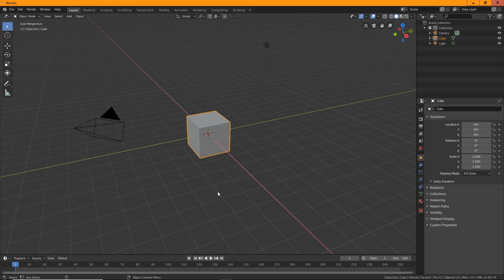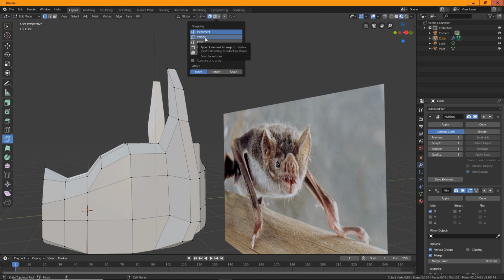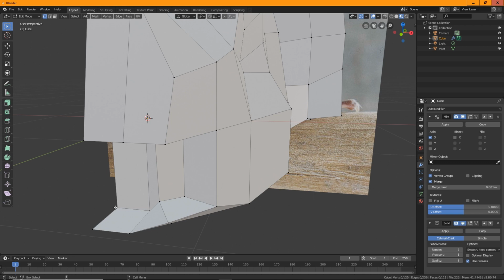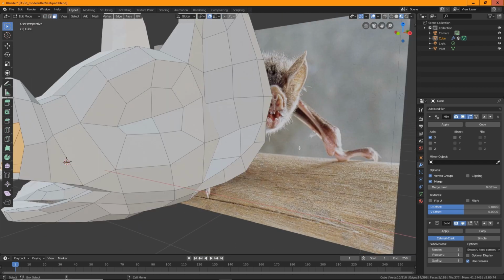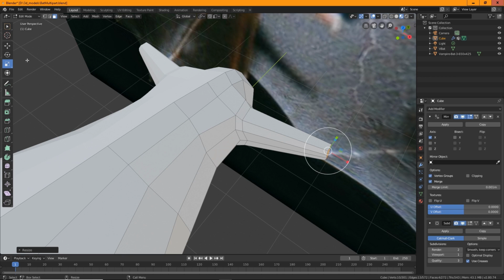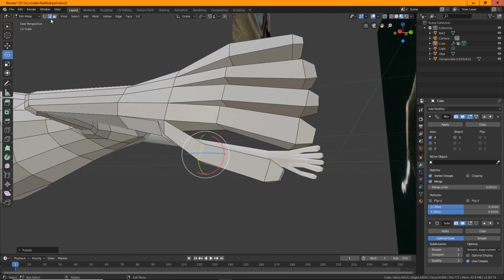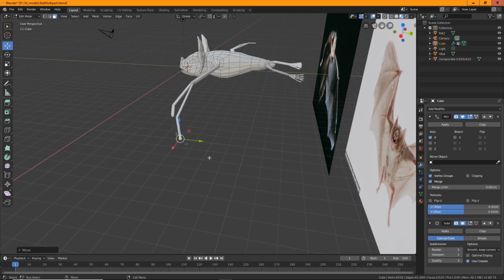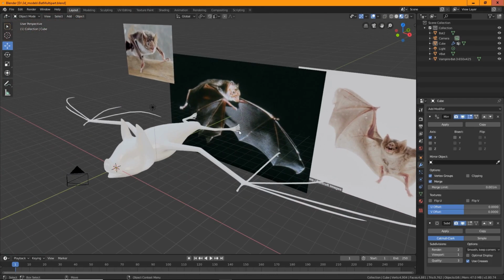Learning Blender 2.8: Box modeling a bat (part 1)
This video covers how to box model a vampire bat in Blender 2.8.  It covers topics like low poly modeling, subdivision surfaces and retopology.